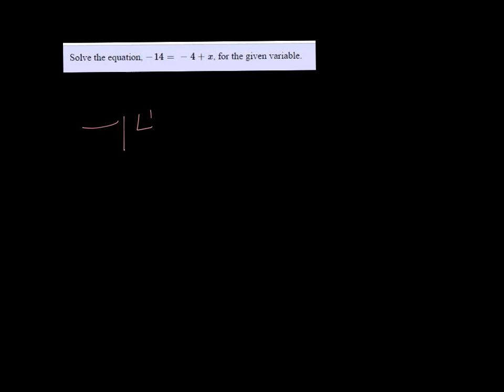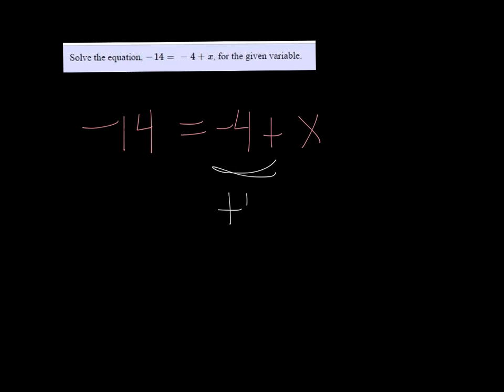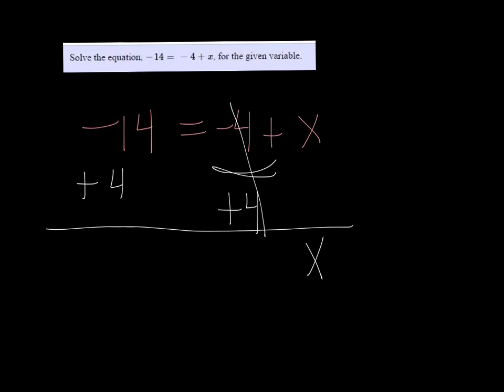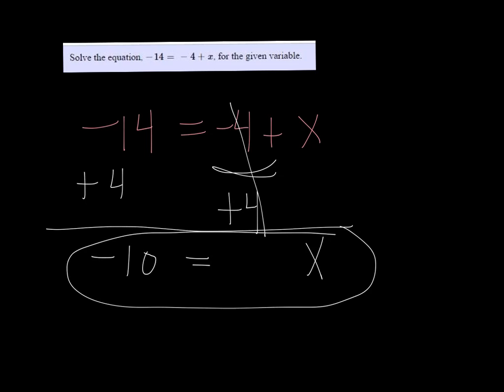MTE 4 W1#1